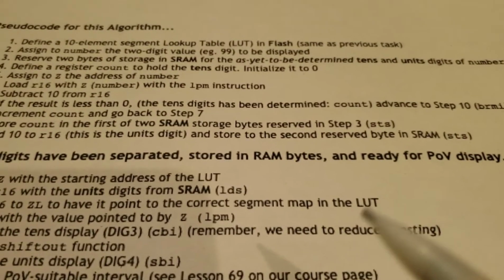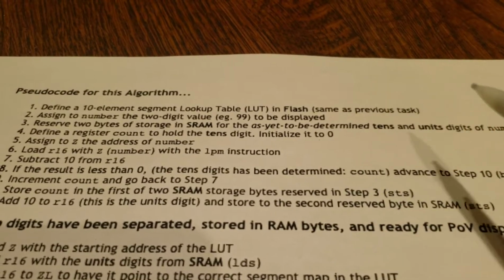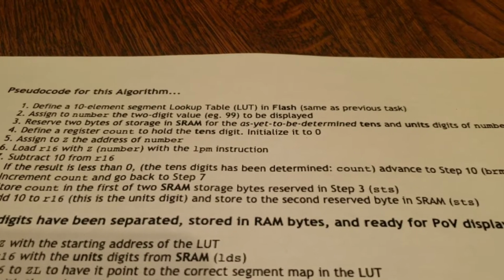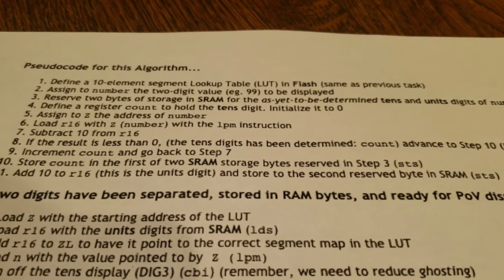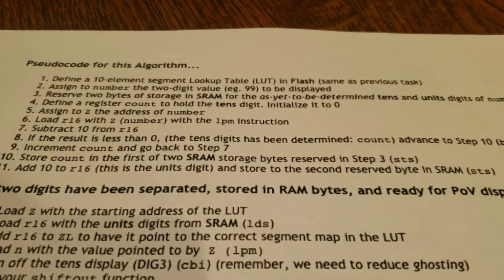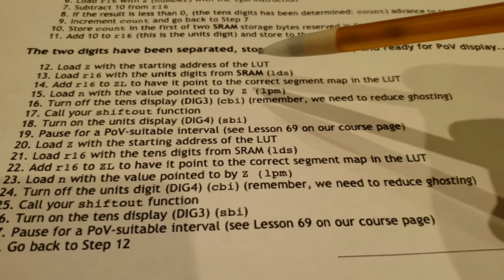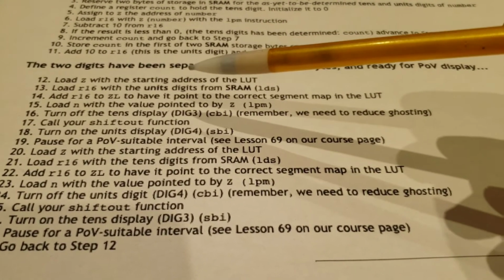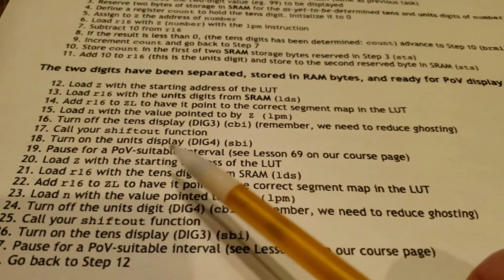PoV on the ADC